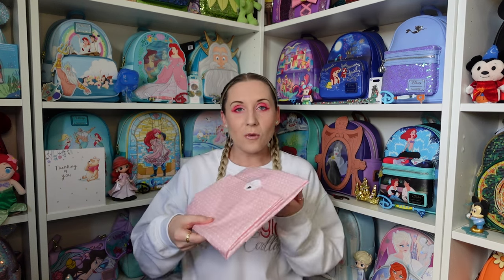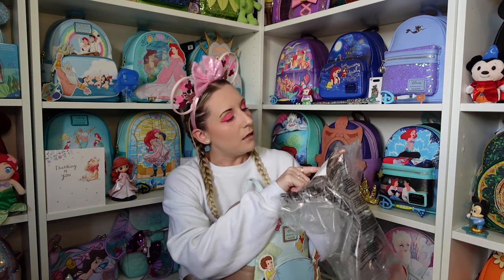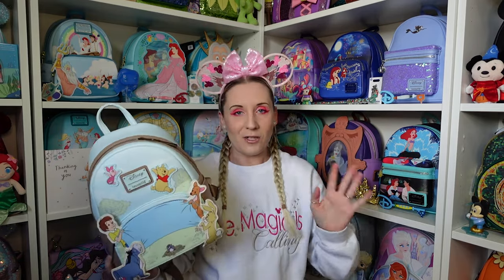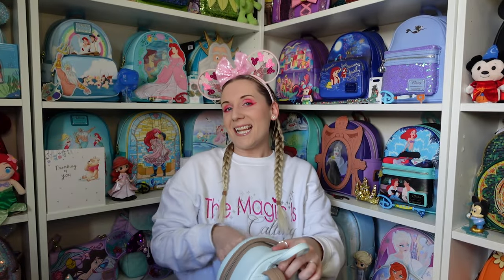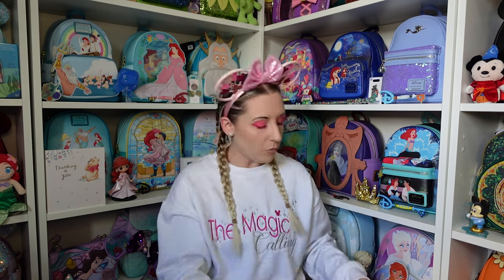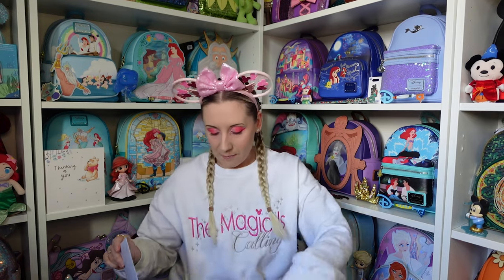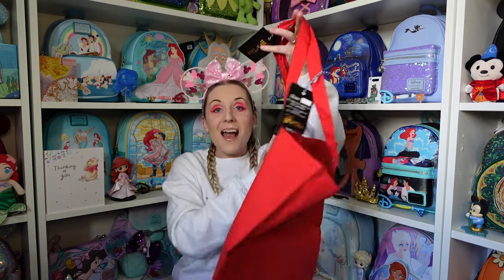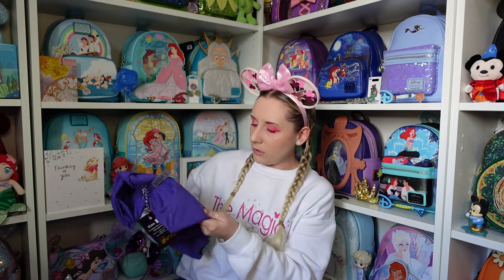Disney Unboxing Winnie The Pooh 95th Loungefly Mini Backpack Candles Clothing Beasties Haul Vlog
Today is a really fun Disney unboxing!
Starting off with a new pair of Disney ears and they are just beautiful, I went with the Mickey Mouse balloons and Disney castle in pinks and whites for a cute outfit matchy match! 🎈
Next up is the 95th anniversary Winnie The Pooh Loungefly mini backpack. It has the gang on there, Pooh Bear, Piglet, Tigger, Eeyore, Rabbit, Kanga and Christopher Robin. My idea is to ask Jim Cummings (voice of Pooh & Tigger) to sign the blanket section!
I have some goodies I bought and also some I was sent from Dole Wicks Candles and they are amazing, some wax melts of Disney Cruise, Tangled and Coffee at the Castle, a Disney Princess candle, grand hotel room mist too which smells sooooooo good!
Last but not least my amazing package from Little Beasties, the first sweater I purchased, the rest was all sent to me from the lovely Sarah. Im a villain feeling the grey Woefully Ever After sweater as I had such a hard few weeks this was just perfect for how I was feeling and will be perfect for Halloween too! She sent me a Winnie tote bag with a honey pot on 🍯 a Princess Jasmine - Genie lamp tshirt, a Pixar's Monsters Inc tshirt and Turning Red! they are all amazing and sooooo soft! She also included a Happy Place print with lots of Disney parks items on there too and her lovely card was just what I needed - never let anyone dull your sparkle ✨
What an amazing Disney haul!
I didnt want to seem like I was complaining with my talk about the job and interview too, just explaining why I had been feeling down for a while and letting yourself be upset when you want to be upset and moving on when things dont go how you think.